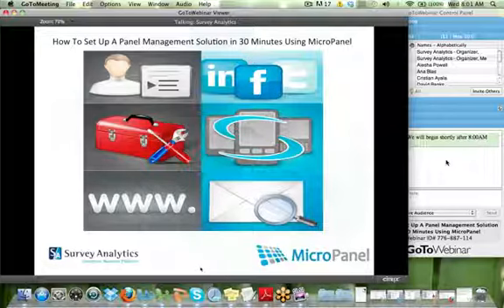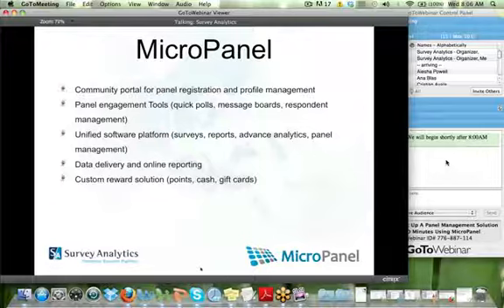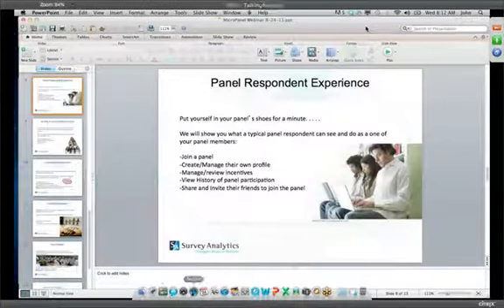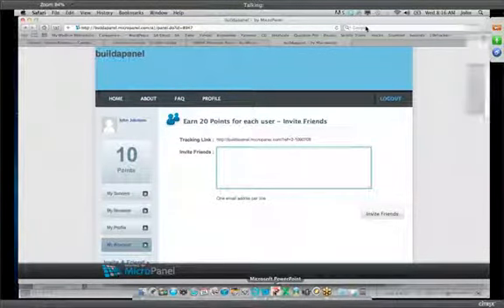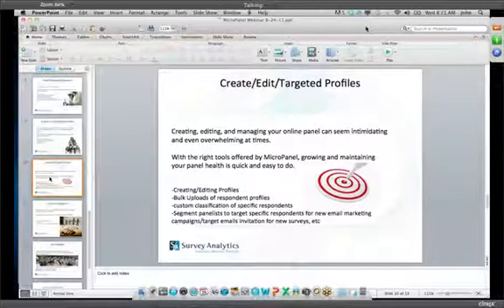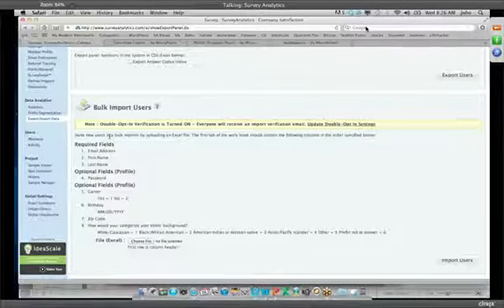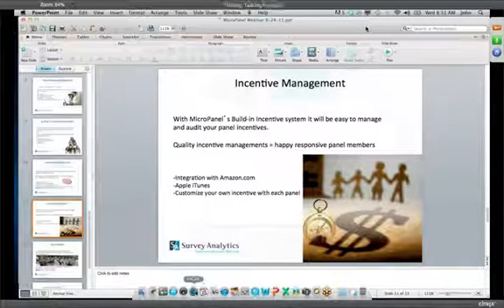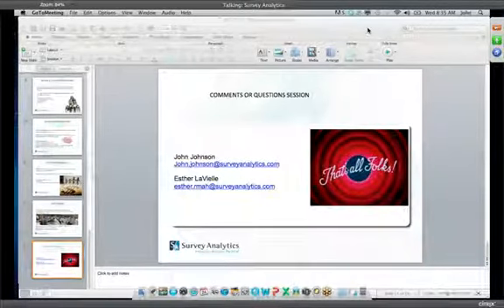69222484001 1127379076001 Webinar Panel 8 24 11